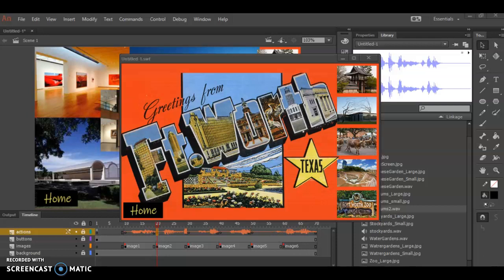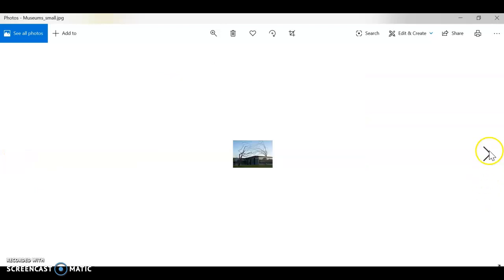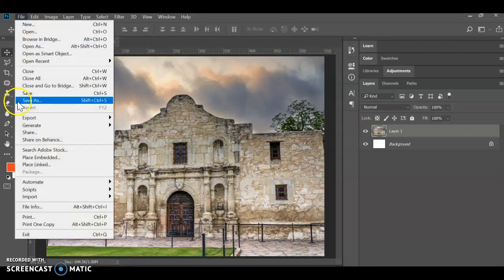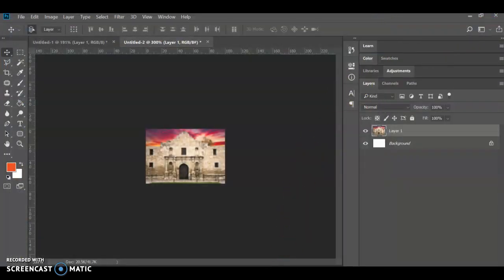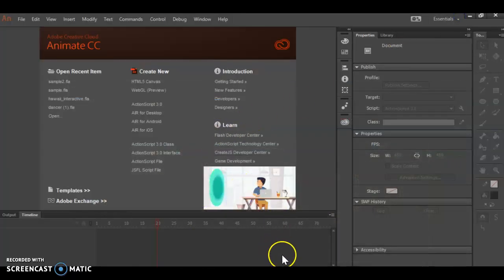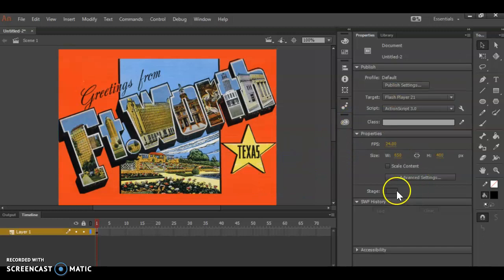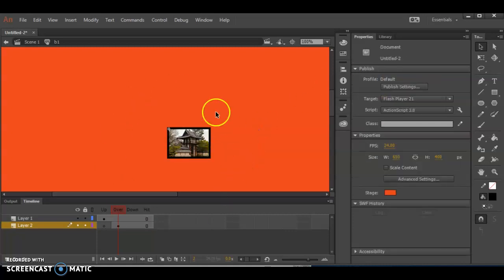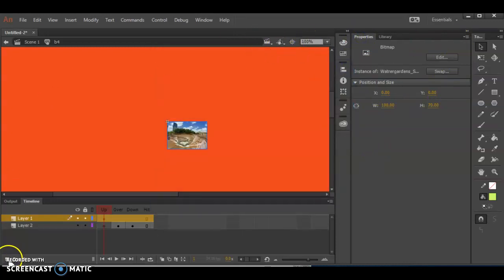Interactive Project 2- Adobe Animate part 1